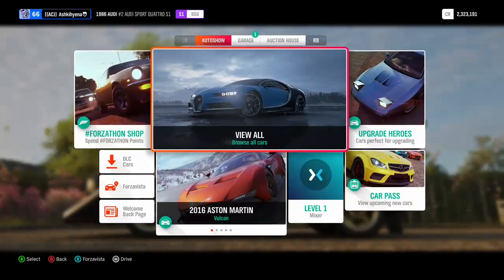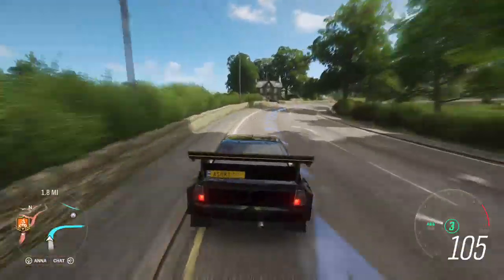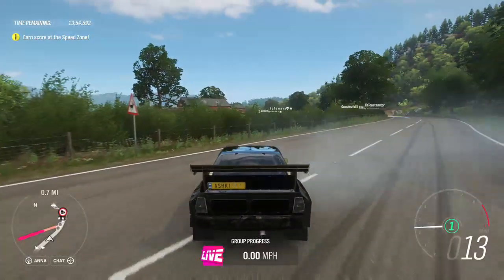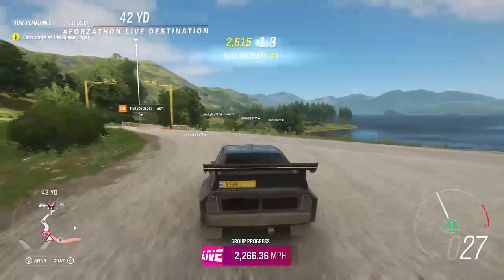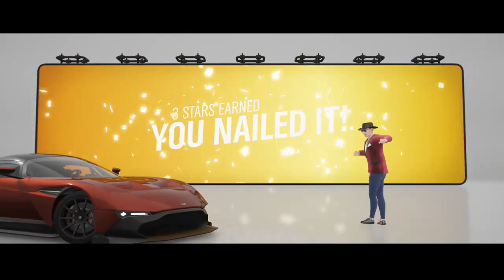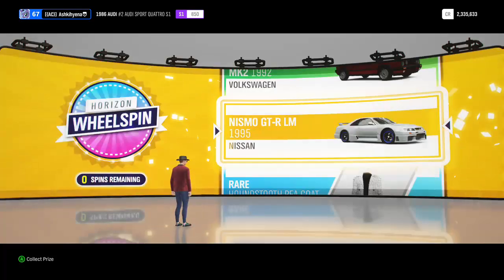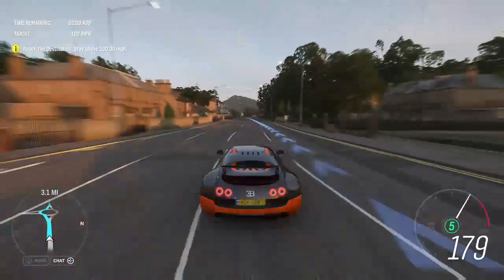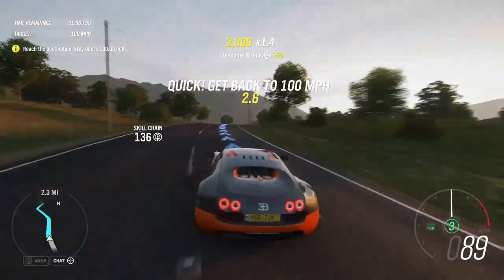Let’s play Forza Horizon 4 - 16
More go’s at Forzathon Live and finishing off the Worlds Fastest Rentals missions.